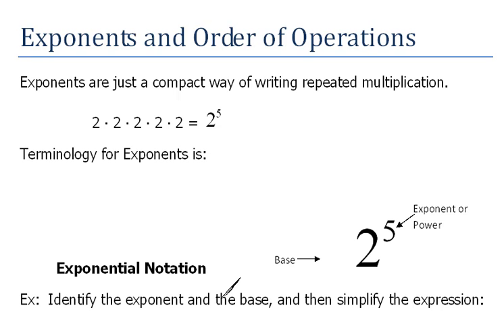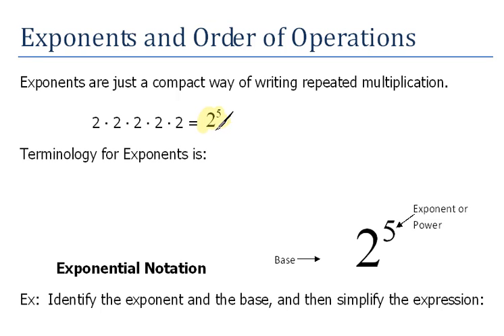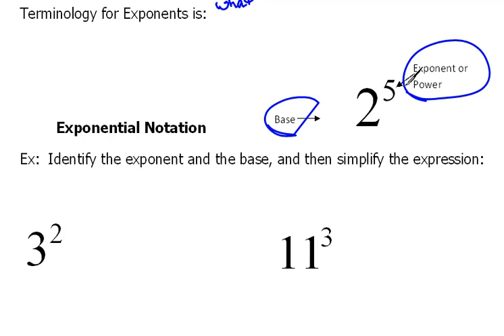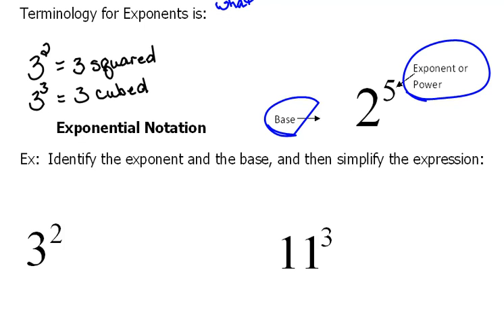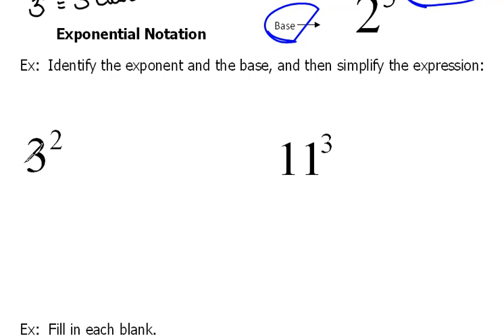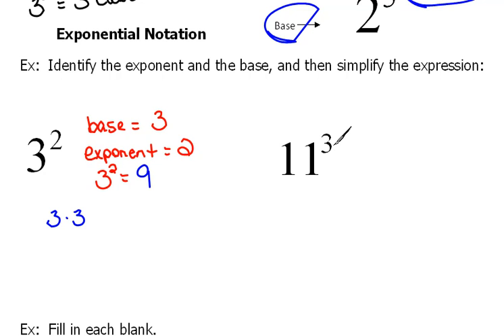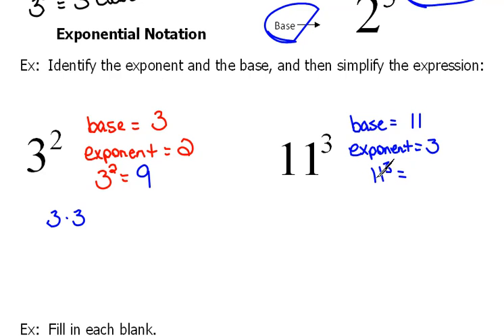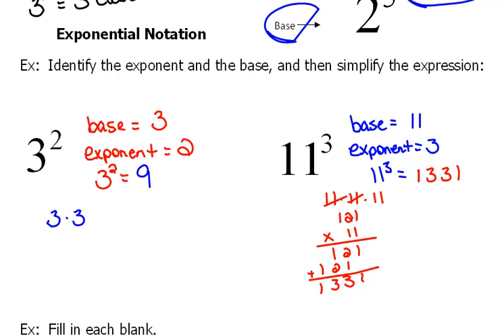Exponential Notation 1.8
What does exponential notation mean and what is the terminology.